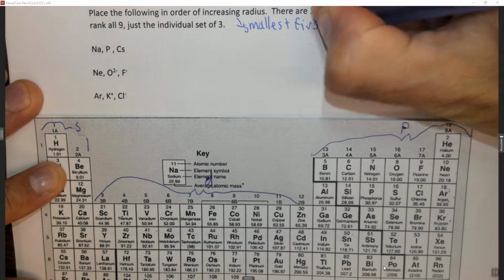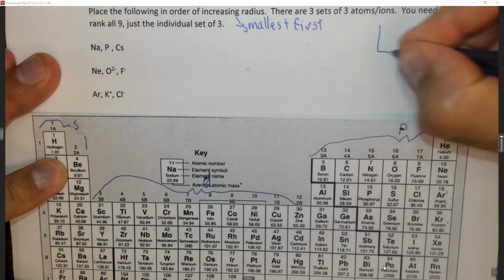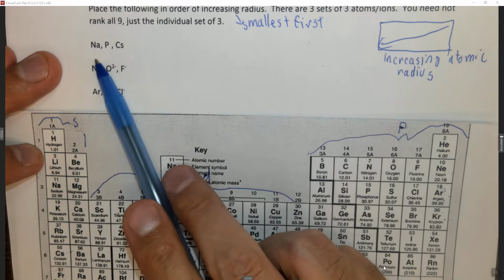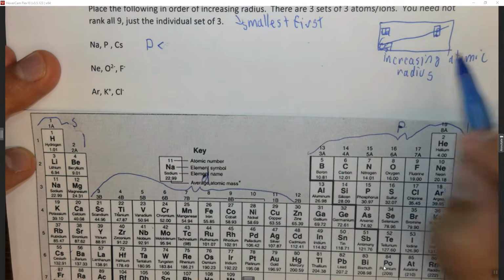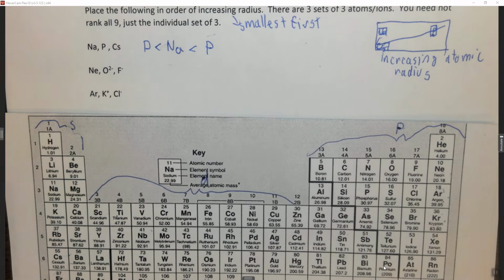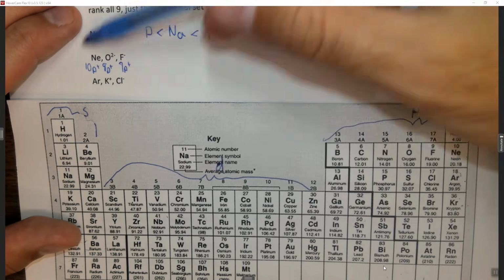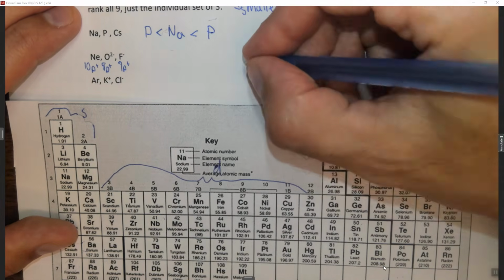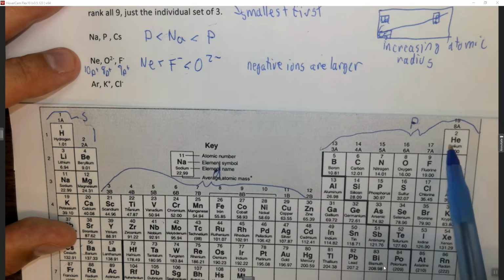CH6 Q15 Ranking the Radius of Atoms and Ions